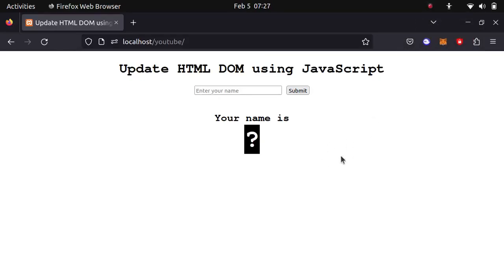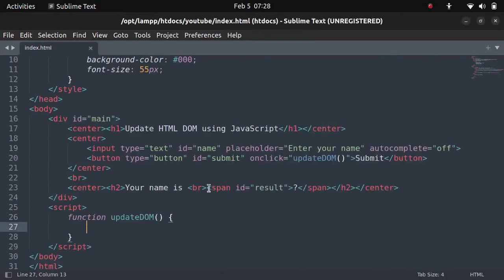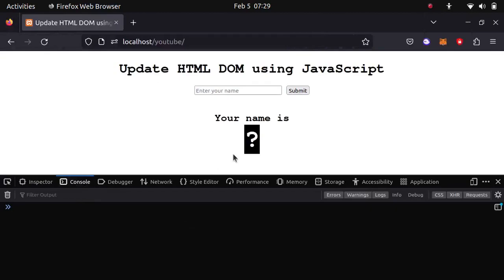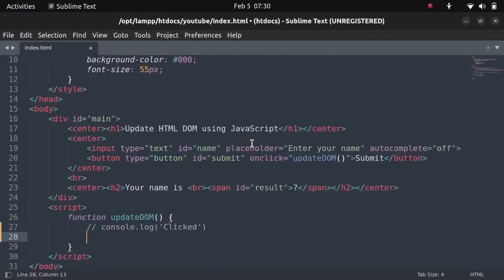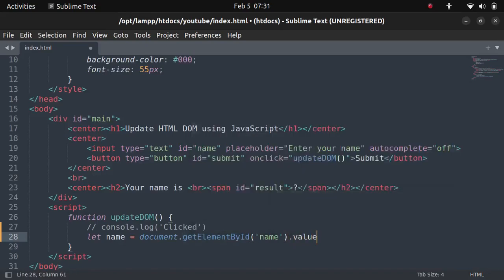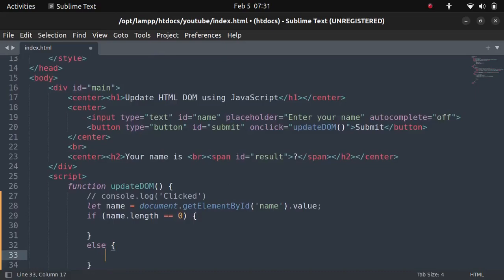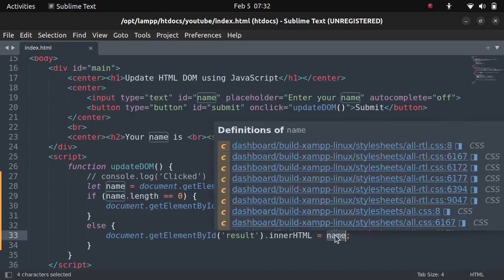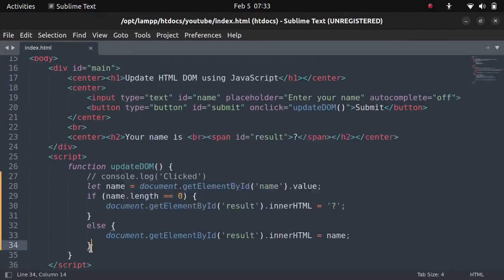update the HTML DOM using JavaScript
Here in this tutorial I've explained a simple way to update the HTML DOM element by using JavaScript programming language.
I took one input box and a submit button and our goal is to print the user input value in the below span when the submit button is clicked.

Key-Points
- Selecting an element & getting value
- If...Else... condition
- Printing value to DOM